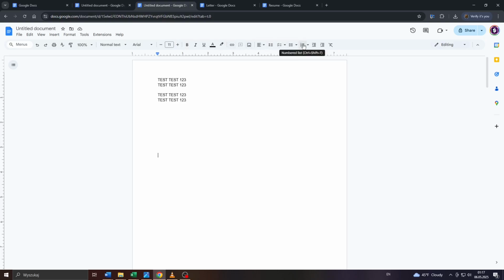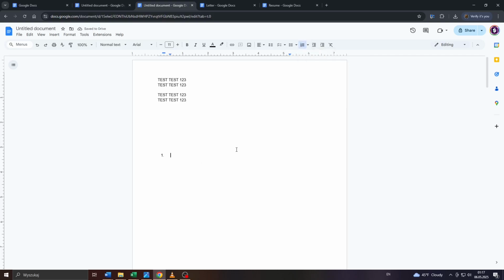How to Add Numbered List on Google Docs | Step by Step Google Docs Tutorial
In this tutorial, we show you how to add a numbered list in Google Docs.